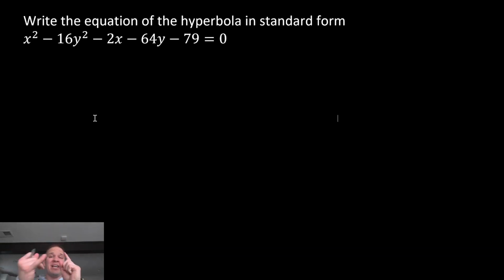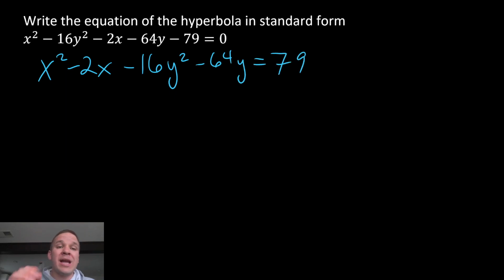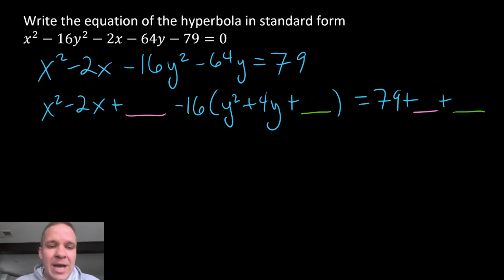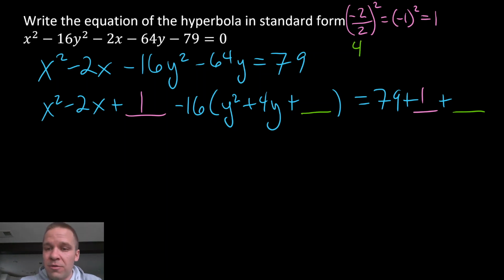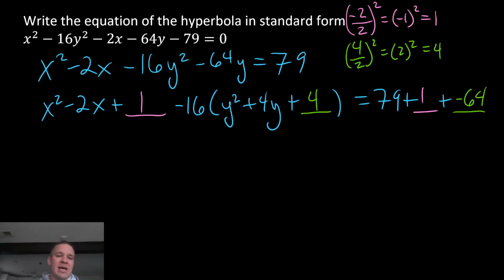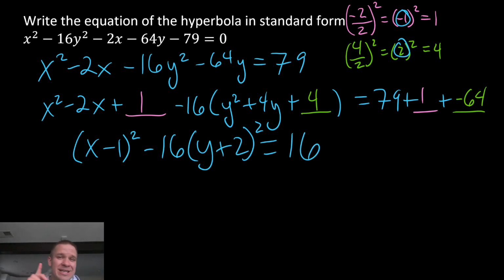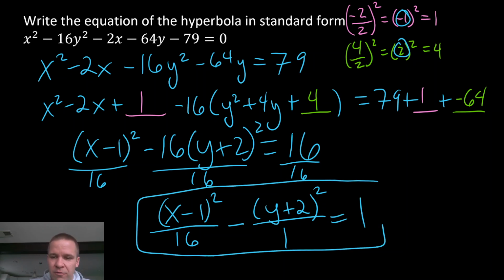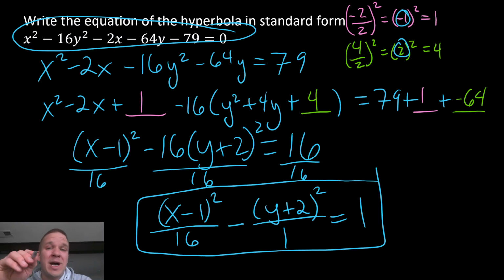Write the Equation of a Hyperbola in Standard Form by Completing the Square